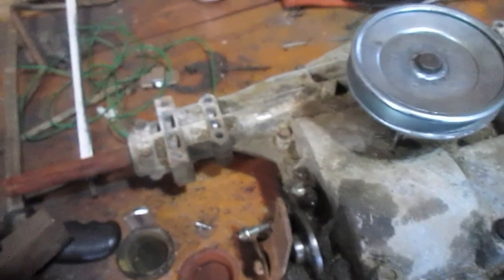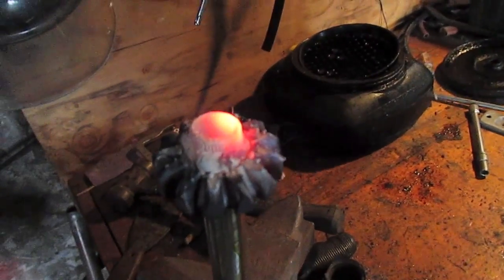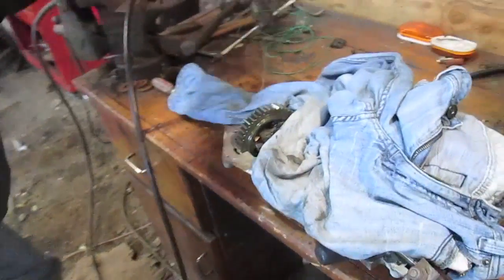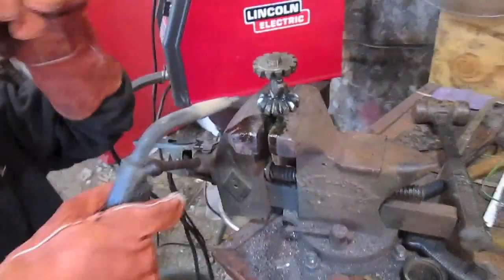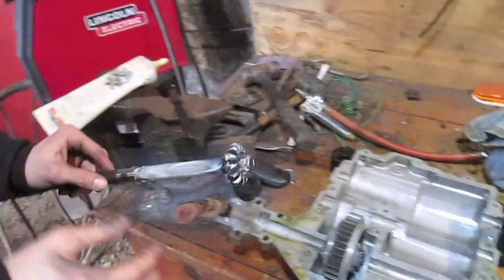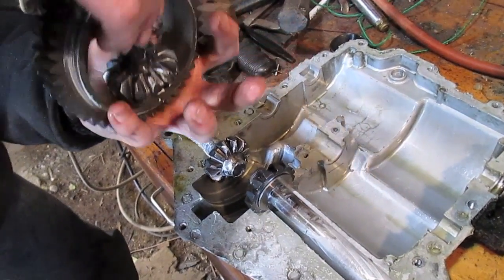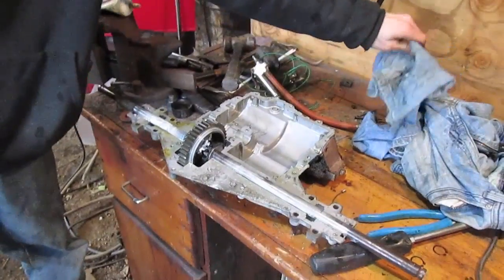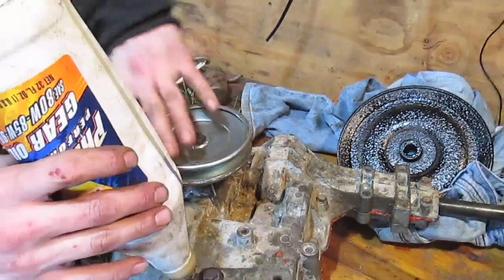How-to: Locking a Peerless Transaxle w/ Fearlessfront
Well I met up with Fearlessfront and we locked the transaxle for my off-road Murray. We had a day full of engines, lawn mowers, welding, laughing and tools. Thanks again man!